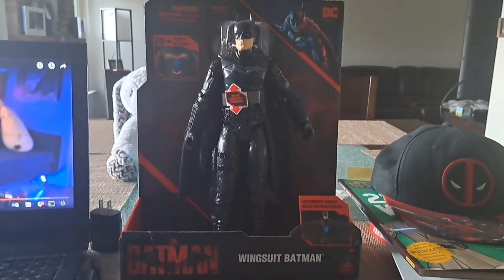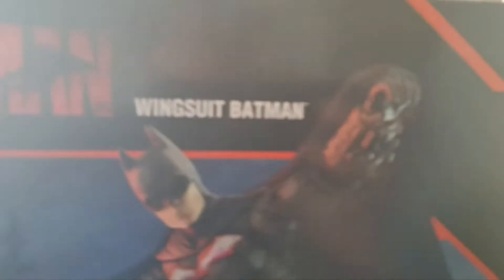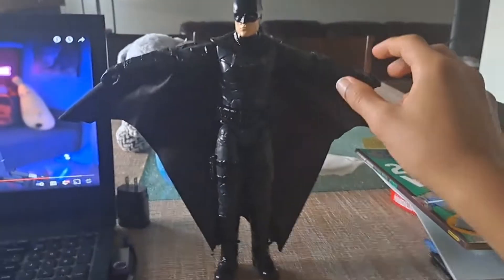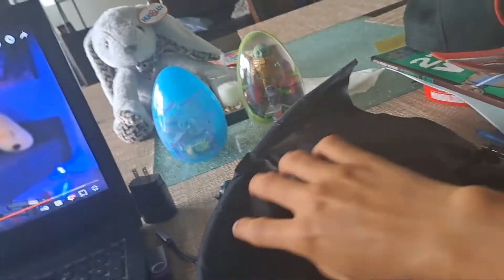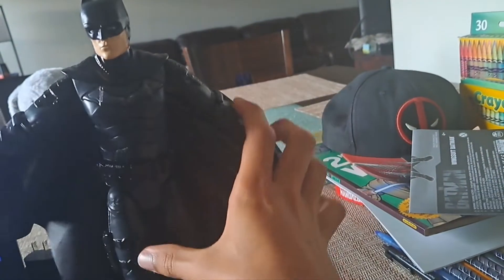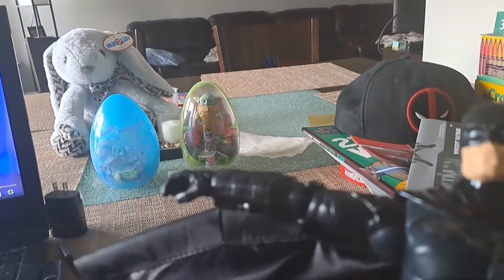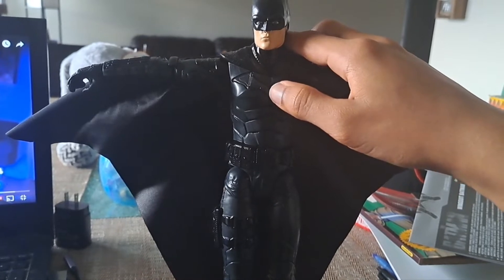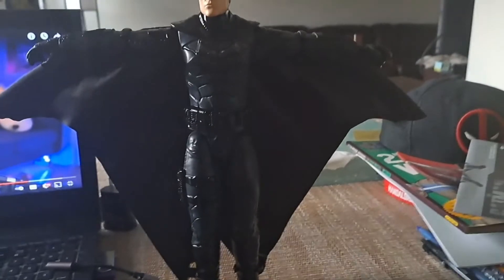The Batman 2022 Wingsuit Figure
On the second to last Target toy review, I'm reviewing the wingsuit Batman figure based on The Batman 2022 movie from the last month.